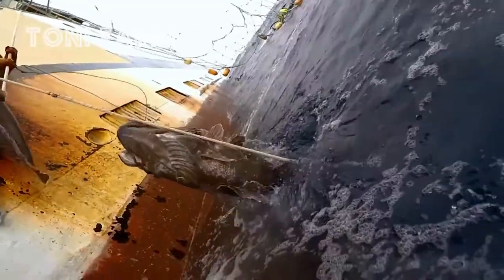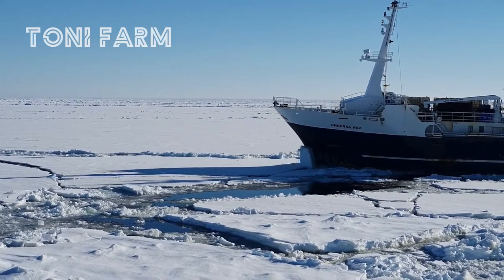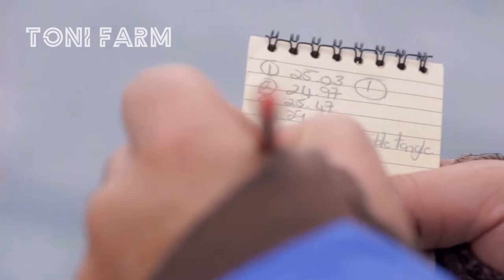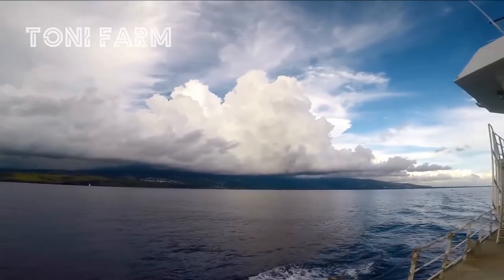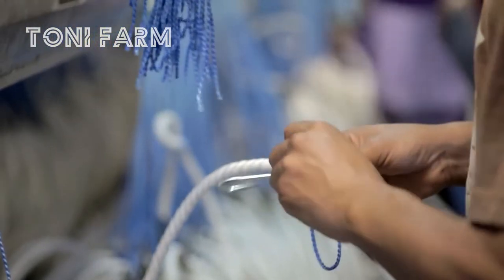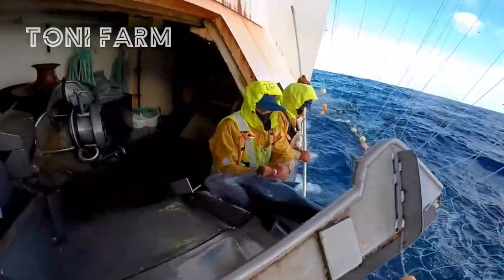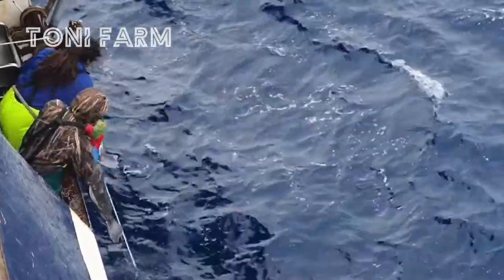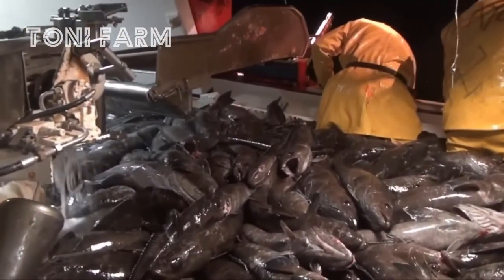Amazing Toothfish fishing process in Antarctica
Do you know about this fish?
This is a toothfish.
One of the monster fish has a very delicious taste.
However, behind the delicious fish toothfish.
There is a struggle for fishermen to face extreme weather in the Antarctic ocean.
We have discussed the process of catching the Alaskan king crab in the Northern Hemisphere, with a very high risk.
In this video, Toni Farm will take you to the southern hemisphere to see the process of fishing for toothfish.